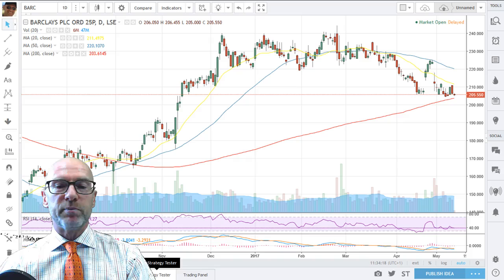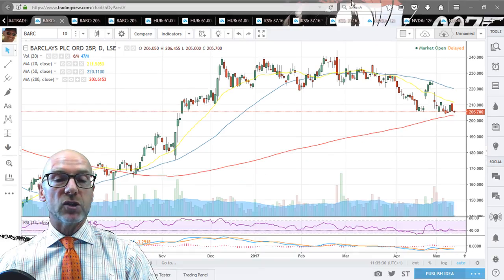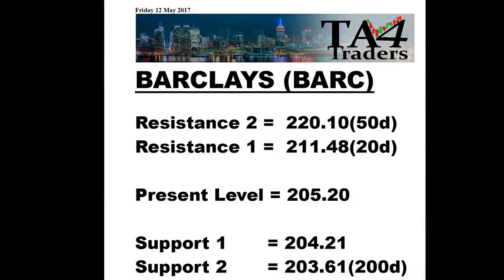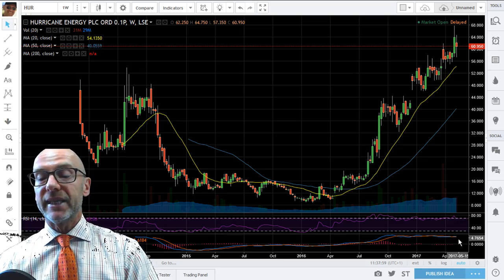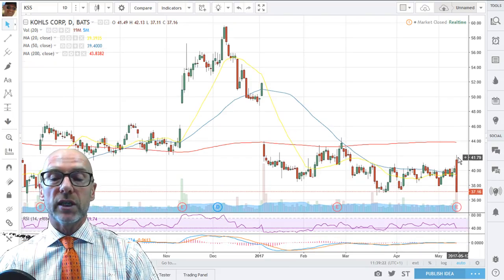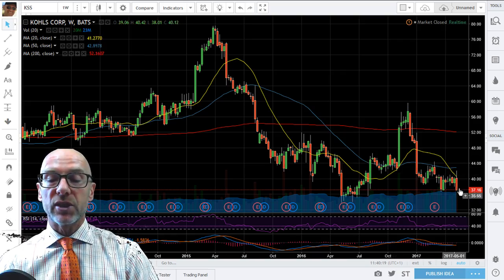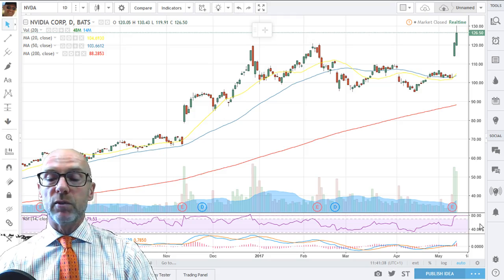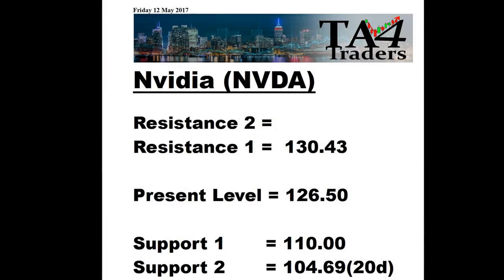Technical Analysis on BARC, HUR, KSS, NVDA - 12th May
Technical Analysis on BARC HUR KSS and NVDA on 12th Mat 2017 -